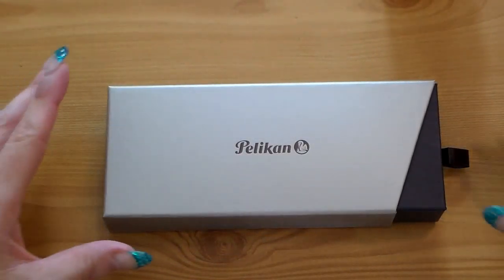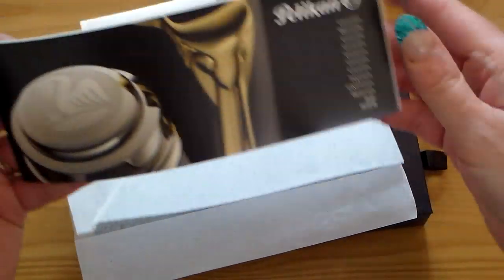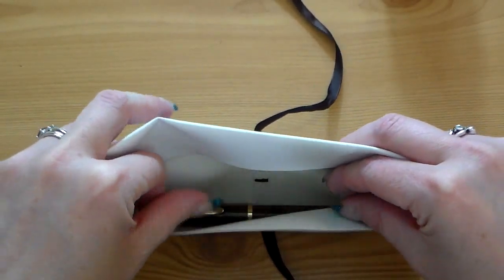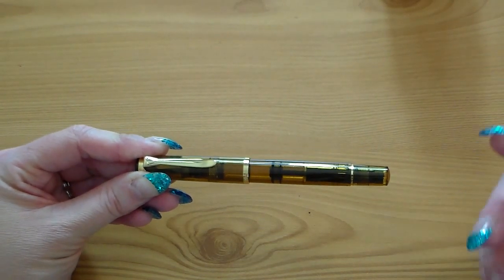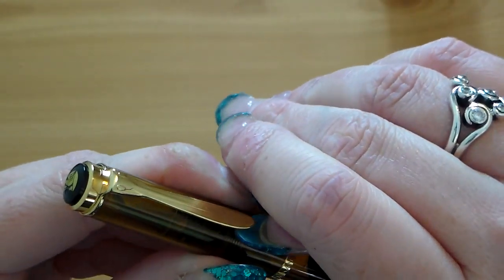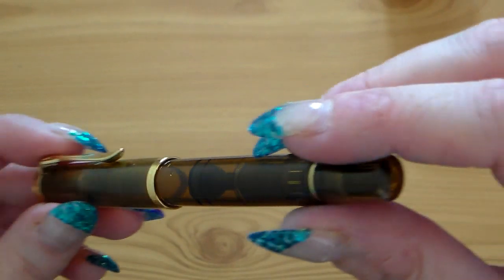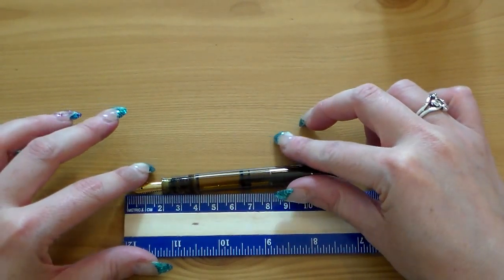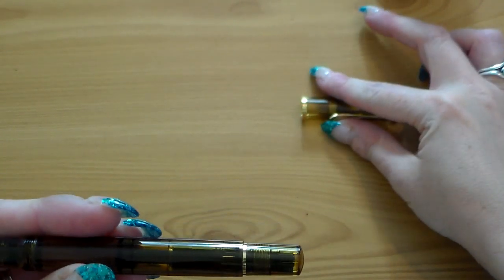Pelikan M200 Cognac Fountain Pen Review with Italic and EF nibs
We take a look at the new Pelikan M200 Cognac.
Many Thanks to Niche Pens for loaning me this pen for review. If you would like to purchase this pen you can do so